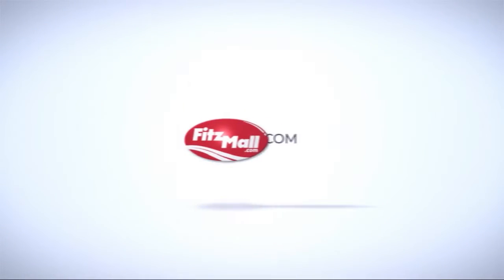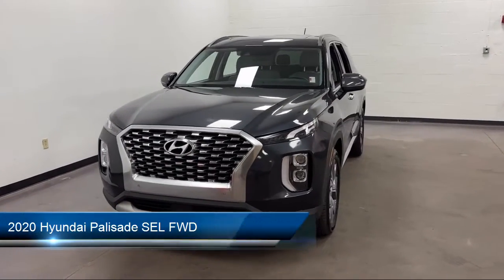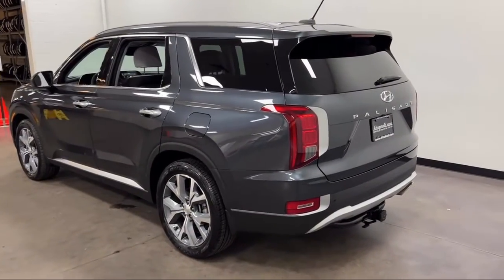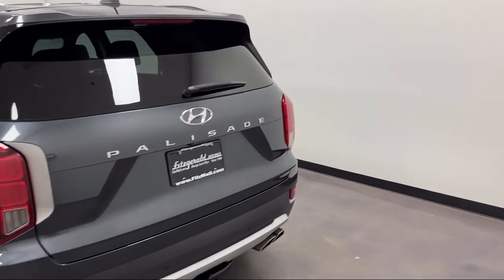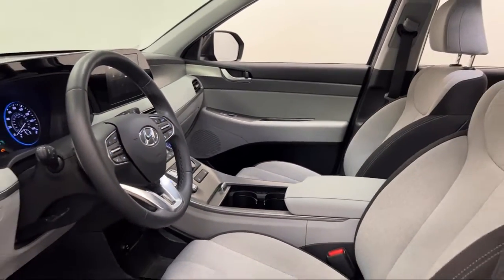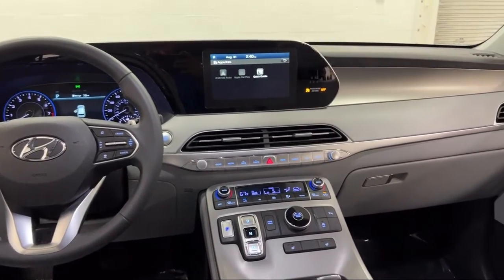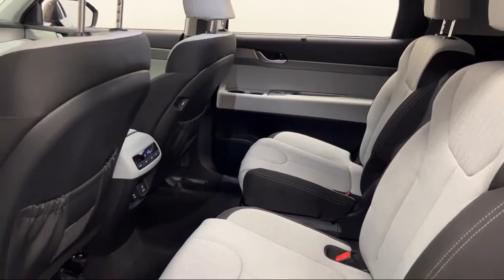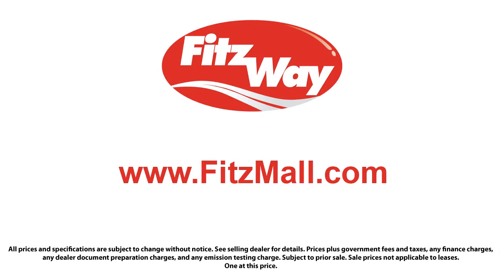2020 Hyundai Palisade SEL FWD Clearwater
2020 Hyundai Palisade SEL FWD - Stock Number: H498034A - VIN: KM8R34HE9LU046960.